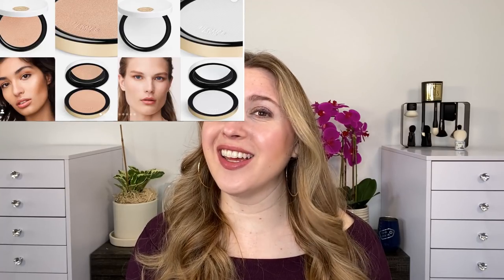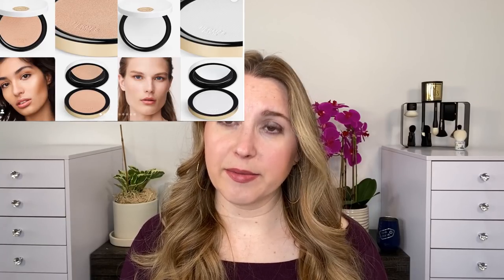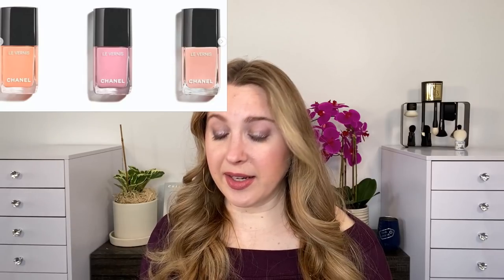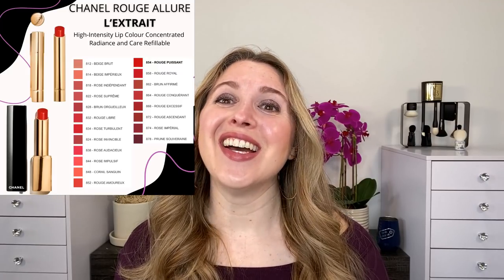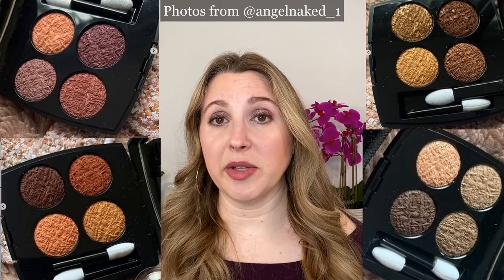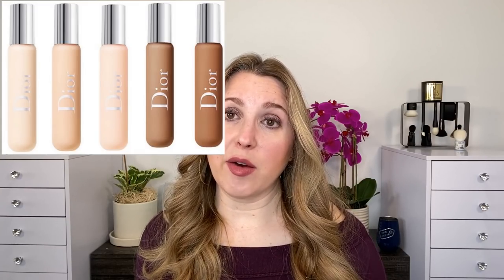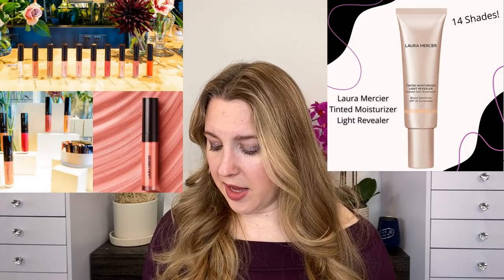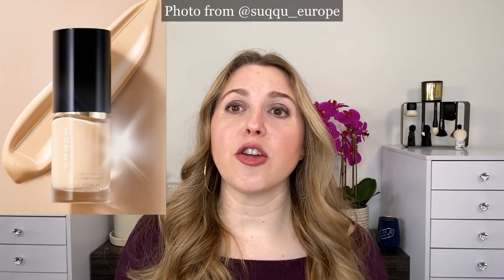WILL I BUY IT? New Luxury Makeup Releases from Chanel, Dior, Hermes, & More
What interests you from the upcoming releases?

Thank you Tavia for sharing all of the new releases!

Koh Gen Do Brightening Moisture Powder Blurring Beige & Brightening Pink at Beautylish

For favorites, sales, new releases and more, follow me on Shoplist and BOOKMARK IT!

ABOUT ME:
Age: 40
Skin type: Normal to slightly dry
Skin tone: fair neutral with slightly cool overtones